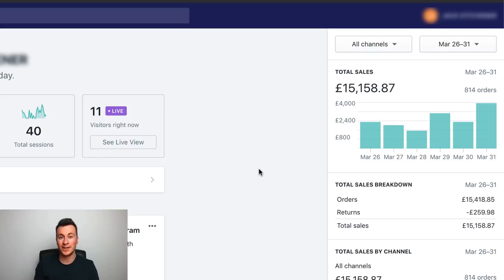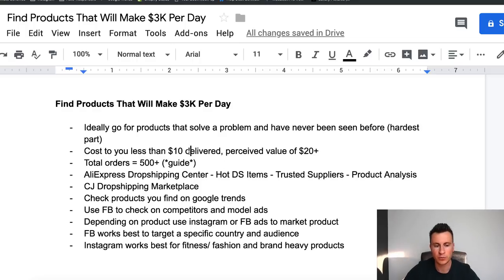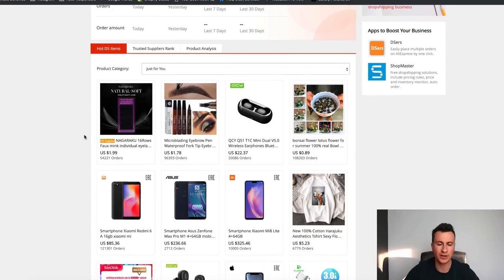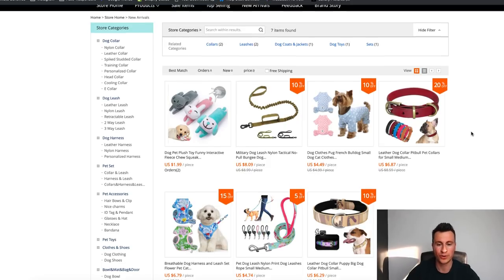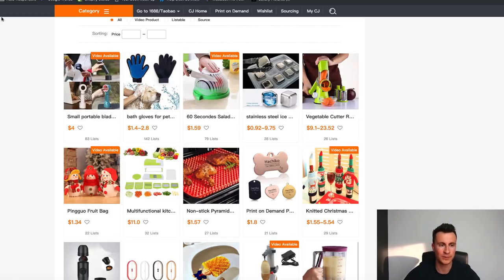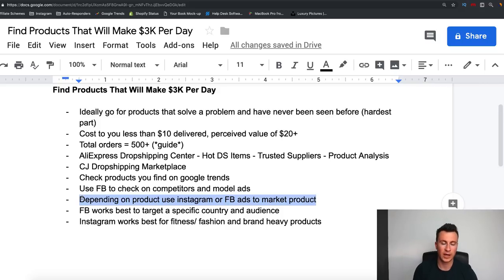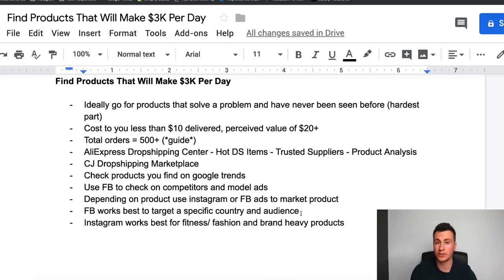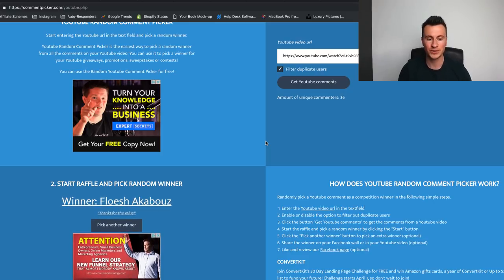How I Found A $3000/day Winning Product For My Shopify Dropshipping Store (Shopify Product Research)